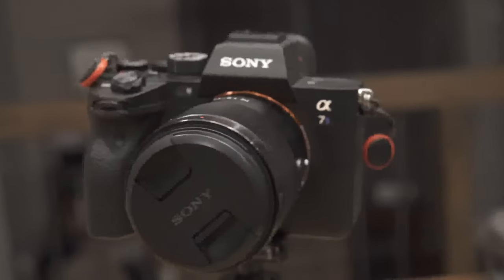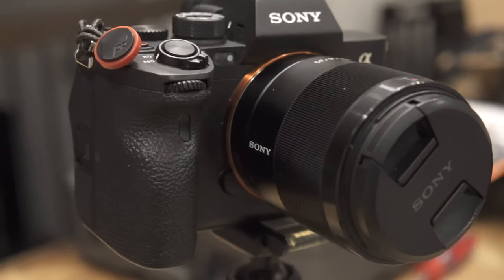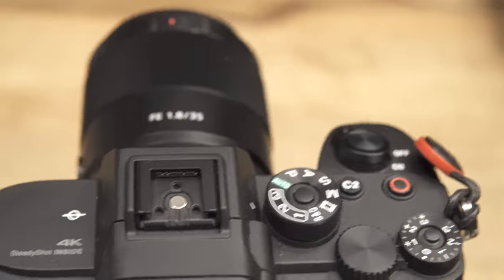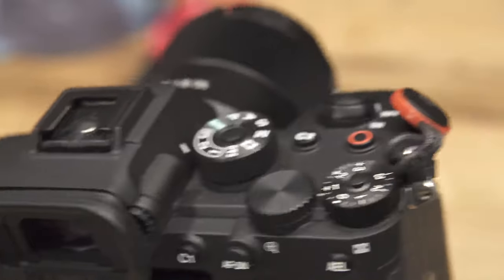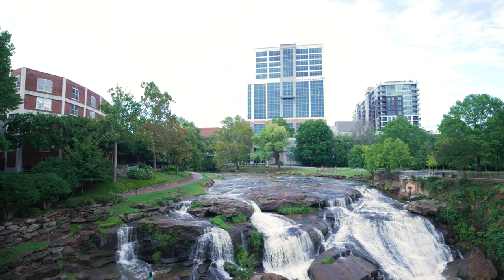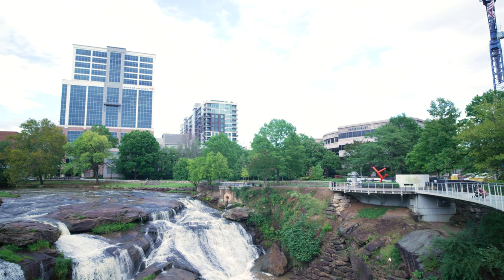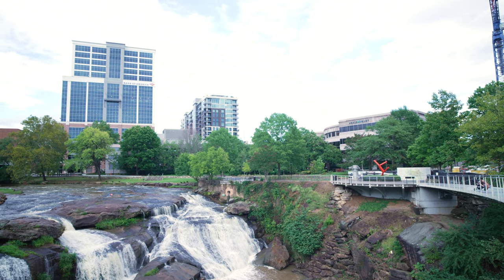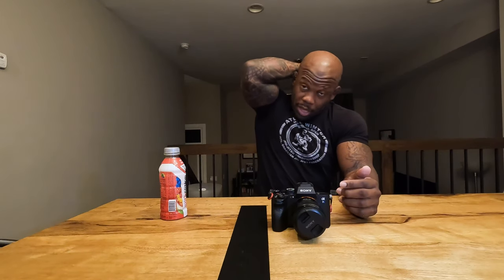Favorite lens for the Sony A7SIII the Sony 35mm F/1.8!!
For my Sony A7SII with the Sony 35mm F/1.8 has been My go to combination for a variety of different shoots.  Light, versatile and amazing picture. It stays in the camera bag.